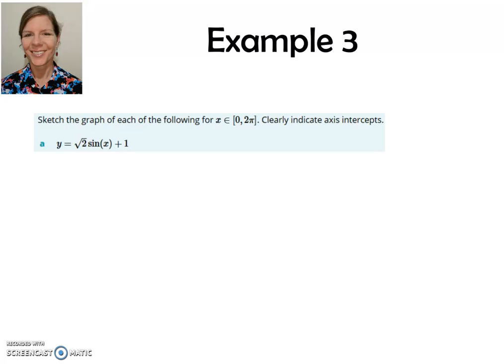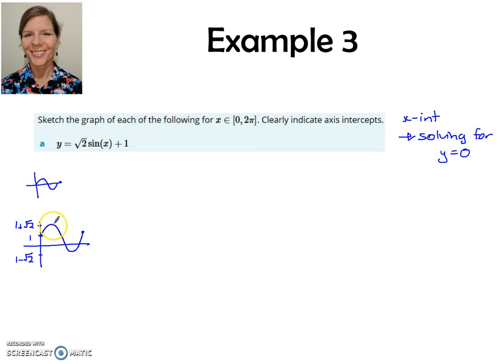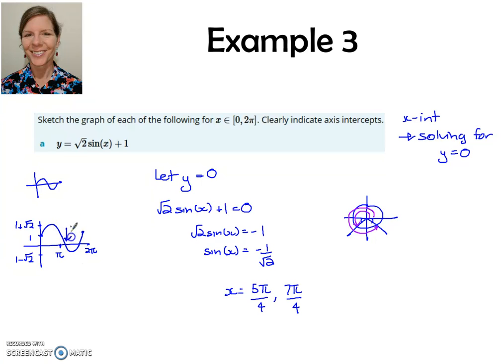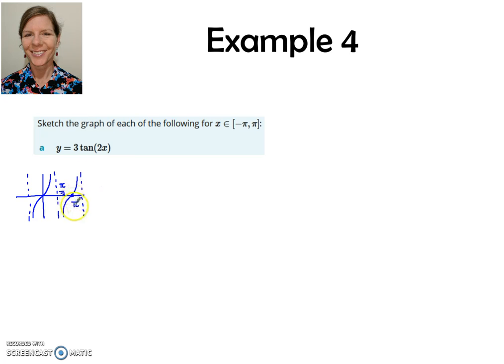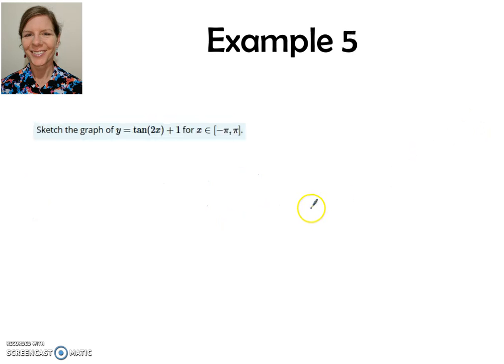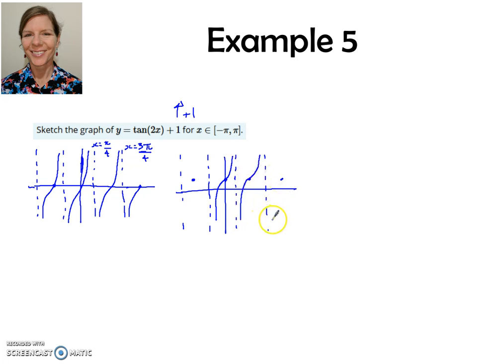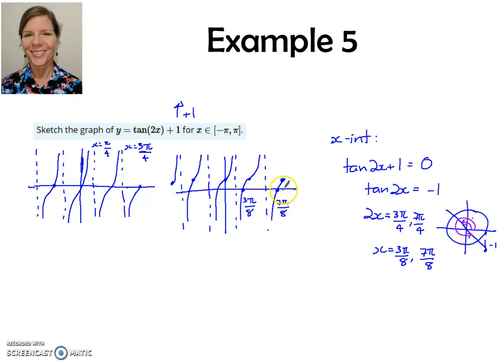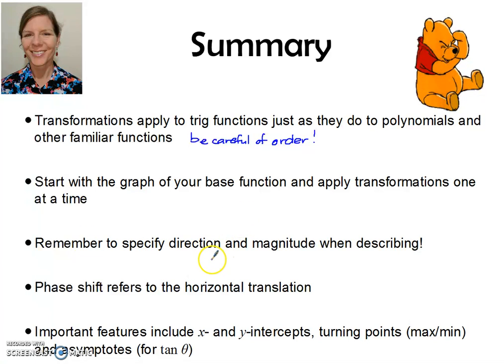Sketching Trig Graphs Part 2